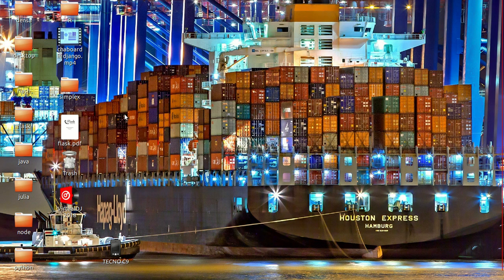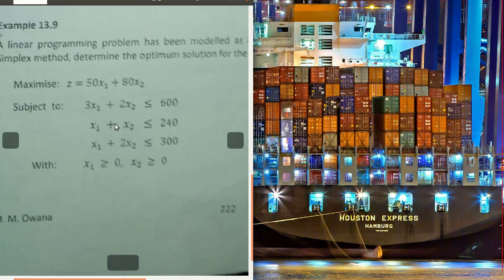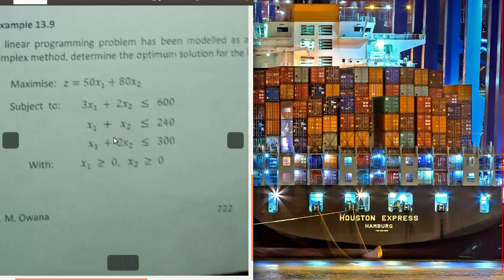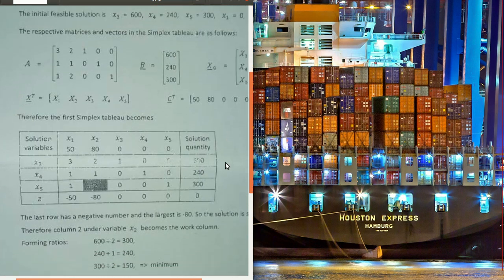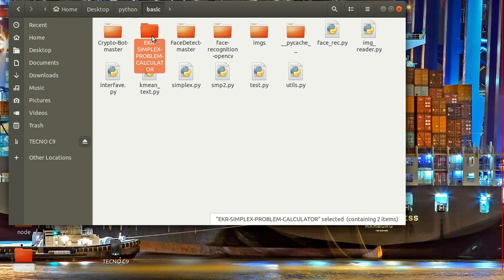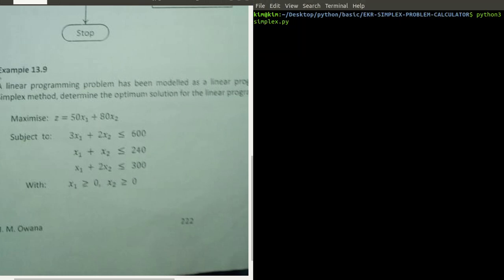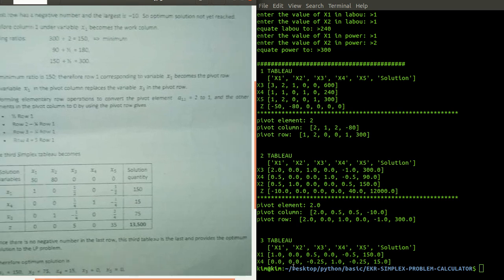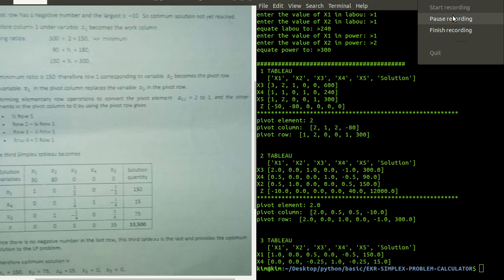simplex problem calculator program for maximization and minimization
A simplex problem calculator for statistics to draw simplex tables/tabelaus the link to the git hub problem
you can download the program for personal use
This program will help you solve your simplex maximization and minimization problem in just 2 minutes.